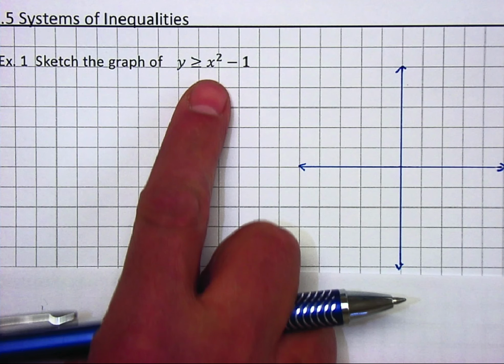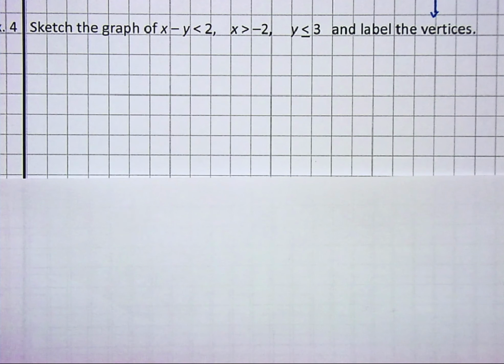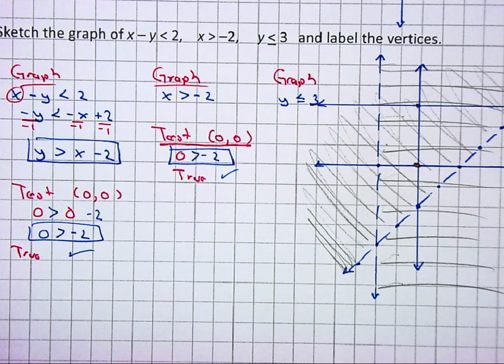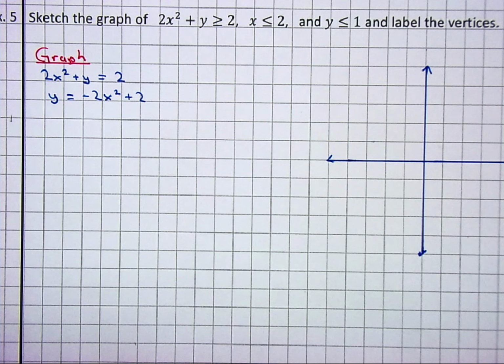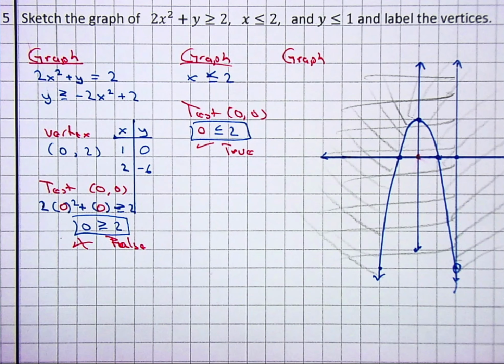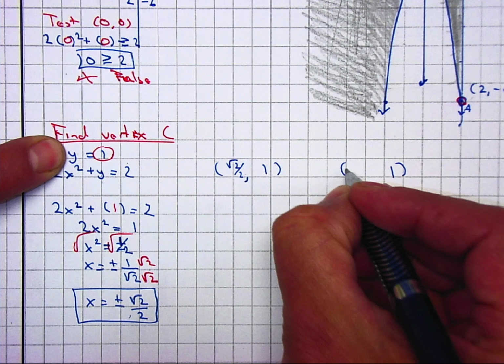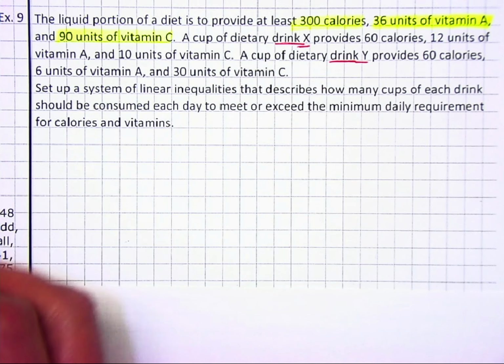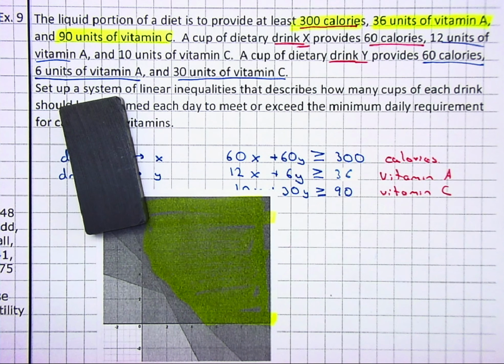PreCalc 7.5B - Systems of Inequalities Part 2